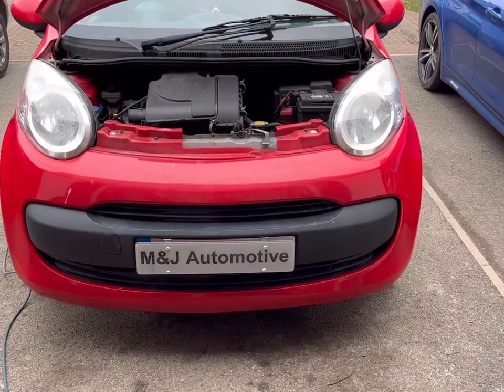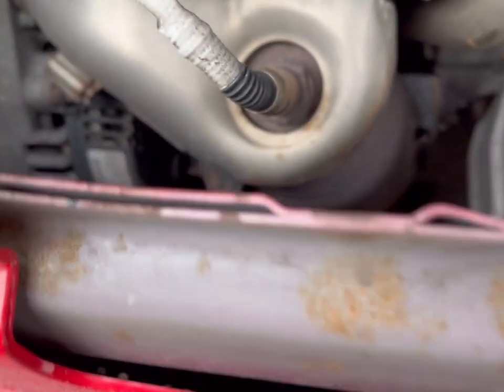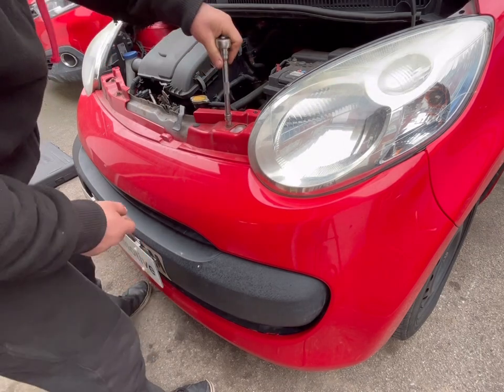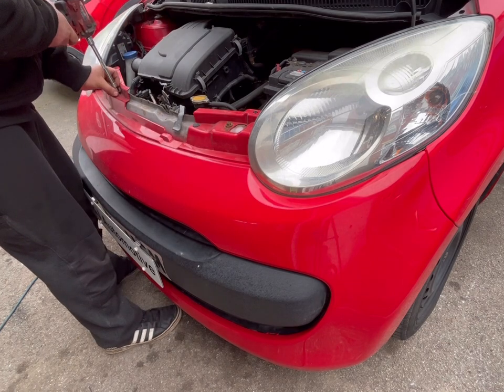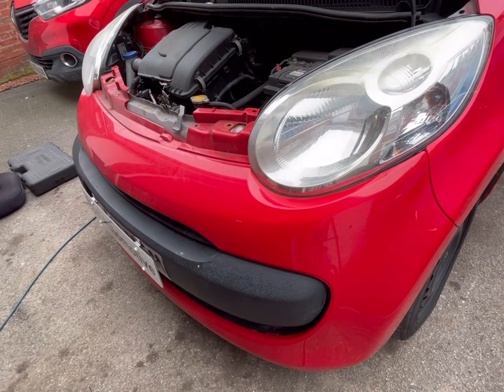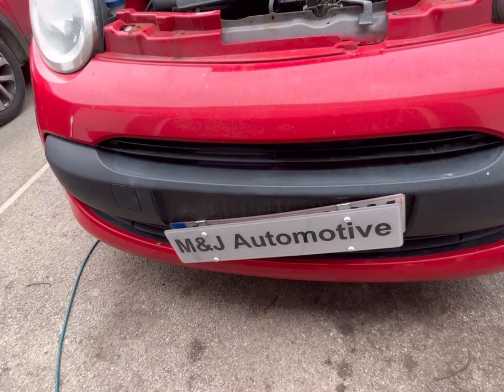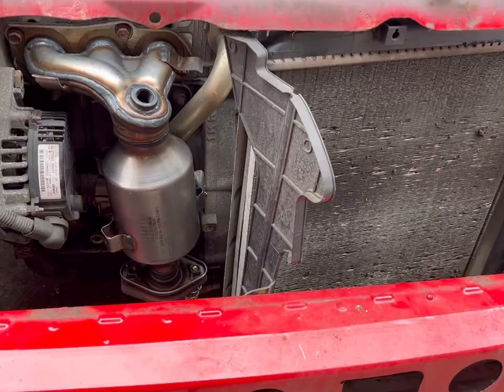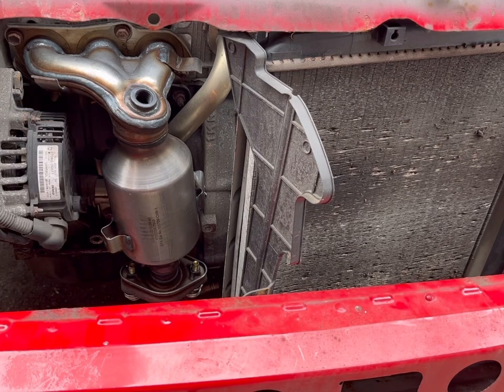Citroen C1 Catalytic Convertor Replacement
This ones a walkthrough of replacement of the Catalytic converter on a 2008 Citroen C1 showing you the job, how to remove the bumper before hand to access the Cat easier.

We’ve also used our new external microphones to try improve audio quality when explaining what to do, we hope it is more helpful.